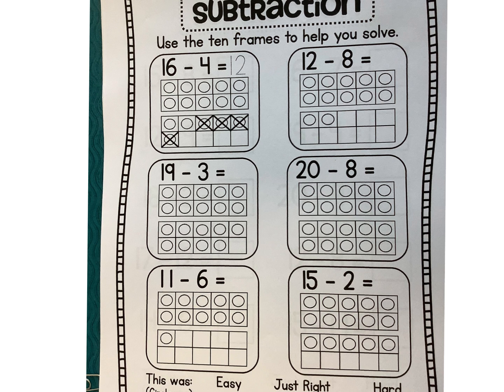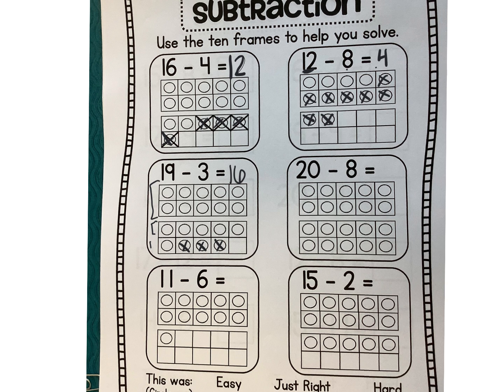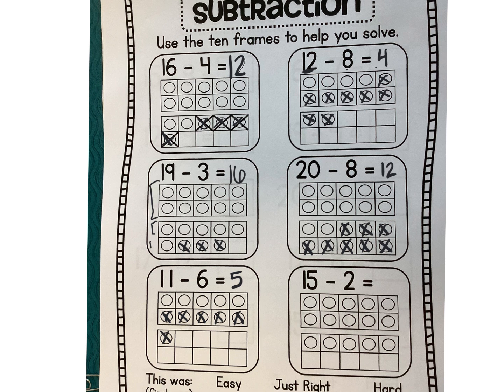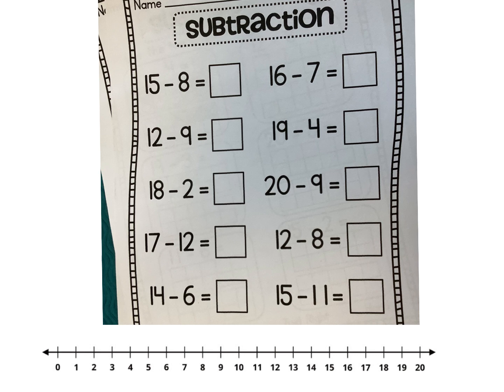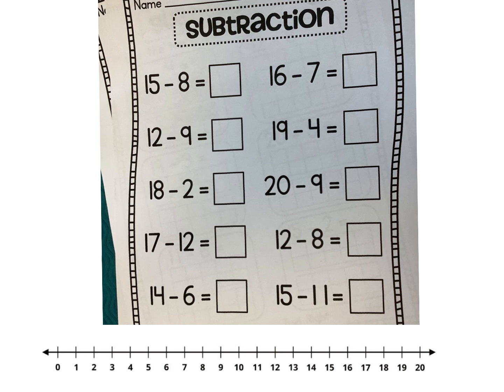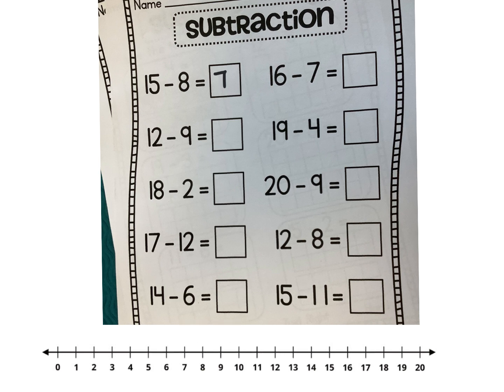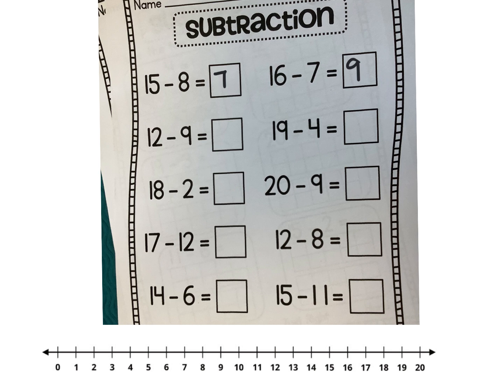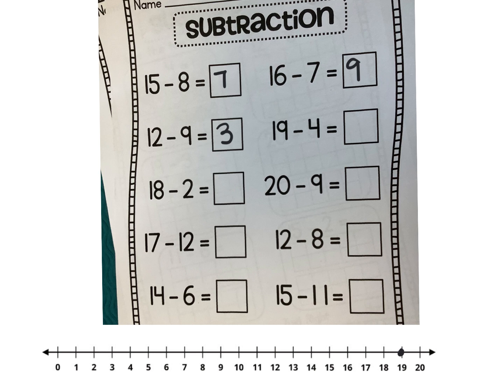week 14 day 1